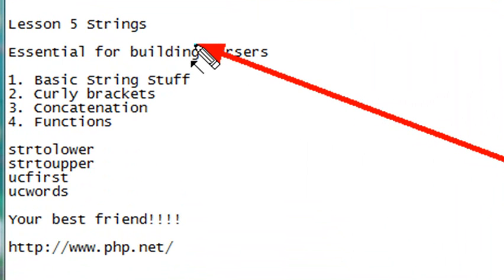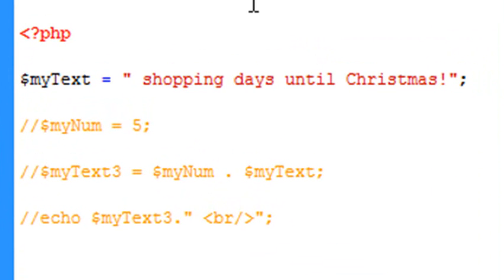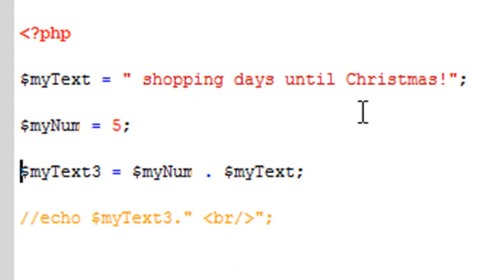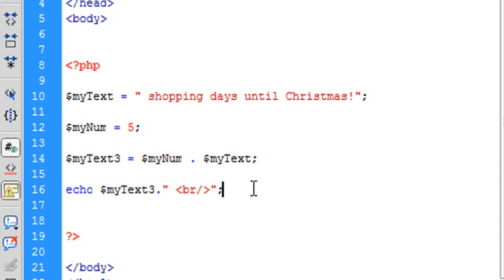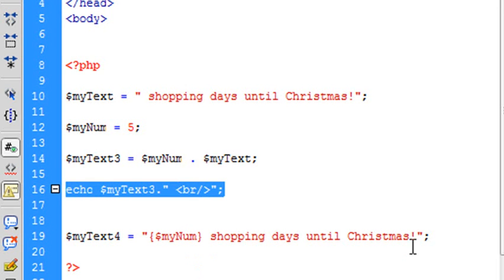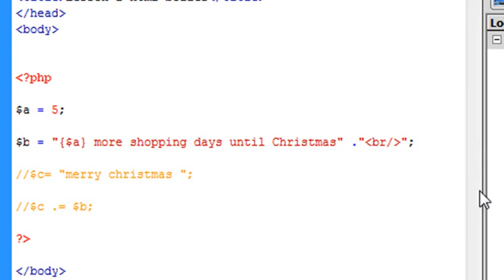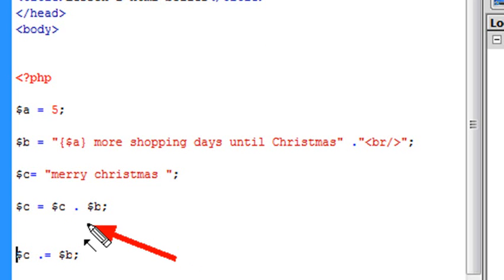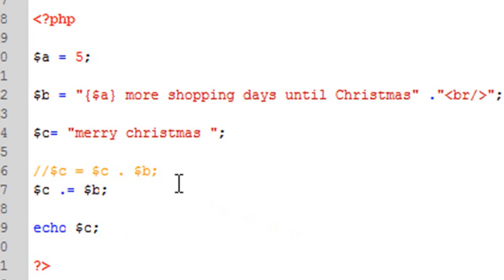PHP Programming 5 Strings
In this tutorial you learning the basics of strings, using curly brackets, and concatenation.

This tutorial was created by Mike Lively.